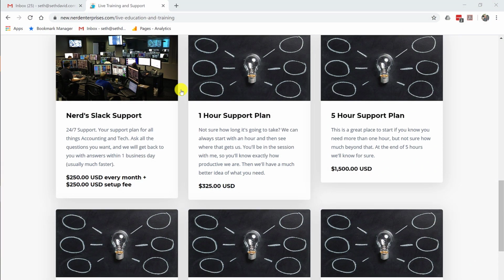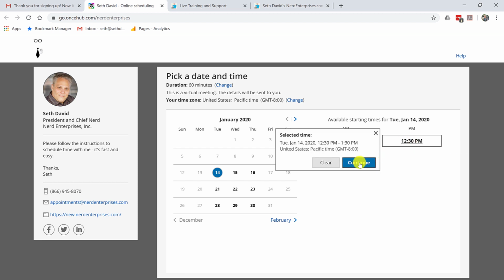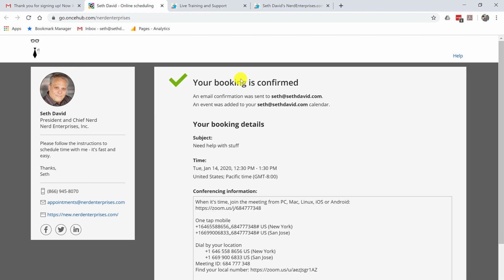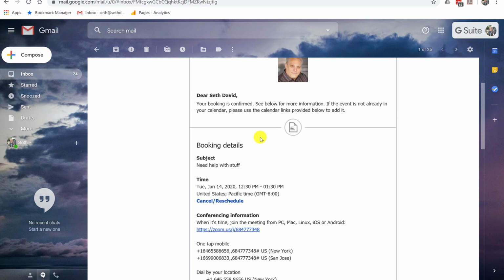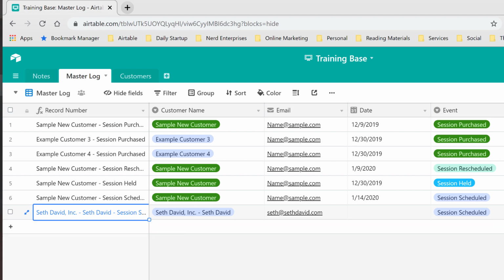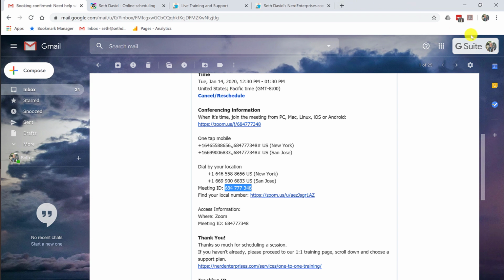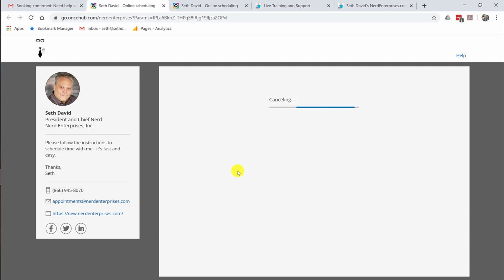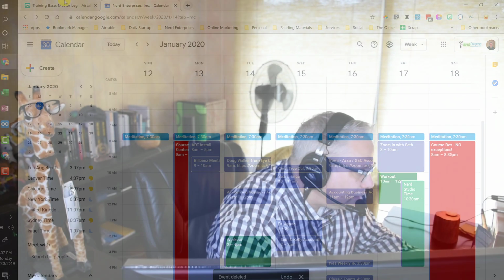Automate Your Training or Coaching Business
What this whole process looks like from the client's perspective!

💸 Do you offer 1:1 Training / Coaching / Live Support? 💸

I had struggled for a long time to figure out how to track my sessions in a streamlined way. I've had several iterations of keeping logs that show the clients how many hours they'd purchased and how many they had left, along with a way to download their recordings.

And they were good!

💸 But what I have now kicks @$$ 💸

At one point I had someone helping me to send out the login info from Zoom etc..

Now I have the whole thing nailed down and automated.

💸 I do nothing except show up, and then spend 60 seconds uploading the video, grabbing the link and adding it to the log. 💸

Since I am really close to launching this course, let me know if you are interested (see link below) and I will notify you once it's live...

From the time someone pays to the time of your session you do nothing.

Then all of your sessions are logged in Airtable (automatically), where you can carve out a view for each of your clients and share that view.

This makes it ridiculously easy for your clients to see what they've signed up for, what they have left on their plan, plus access to download recordings of every session!

Index

00:21 Sign up for Seth's support plans for help

00:50 Booking the appointment with Seth through ScheduleOnce

02:00 How appointment shows on your email

03:08 Setting up the thank you for signing up template

04:14 Viewing how the appointment session shows up on the calendar

04:47 Cancelling a booking that was created for an appointment

05:47 After the session you get the video that zoom recorded for you

06:15 Recap of the video for scheduling and review of all apps used